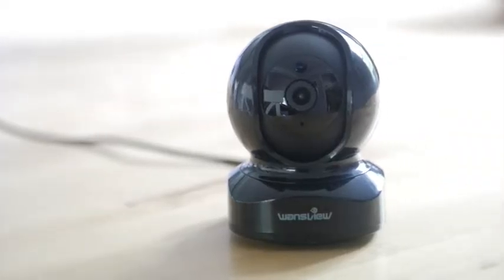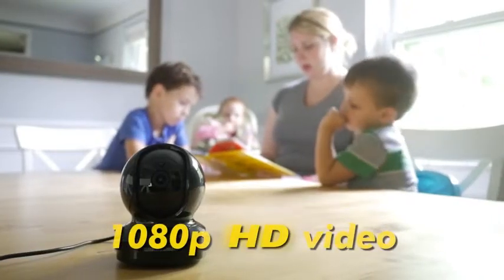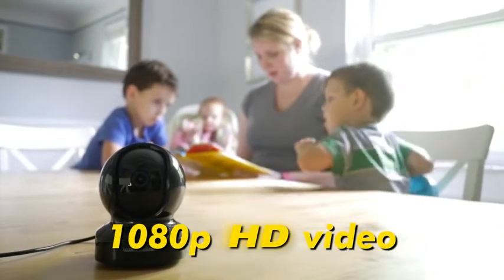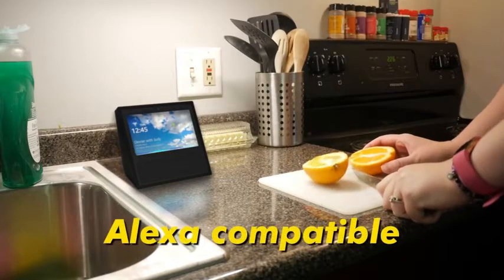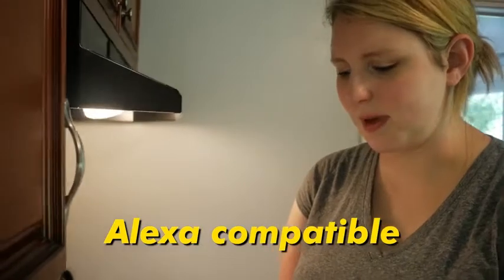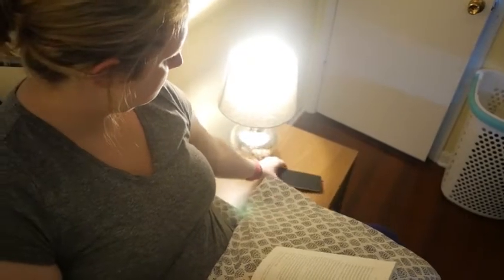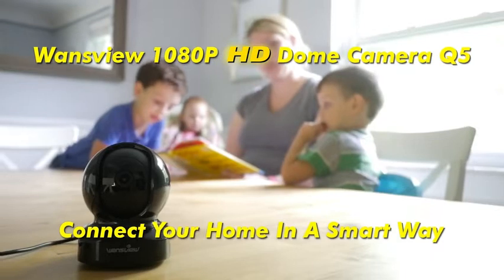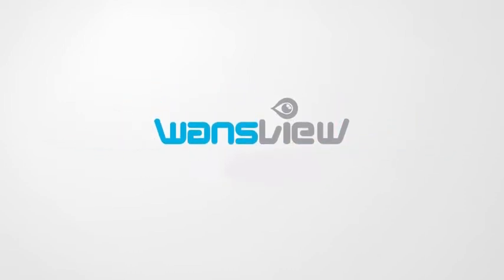wansview Wireless Security Camera for Baby/Pet/Nanny, Motion Detection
Indoor/Outdoor Usage Indoor
Brand Wansview
Connectivity Technology Wireless
Recommended Uses For Product Surveillance, Monitor Babies
Room Type Office, Kitchen, Bathroom, Living Room, Bedroom, Classroom, Study Room, Hallway

About this item:
【1080P HD WiFi IP Camera】With 1080P HD resolution, wansview home camera displays a crystal clear smooth live video, you can keep an eye on your home anytime anywhere. Camera works with 2.4G WiFi（5G is not supported)
【Two-way Audio & Works with Alexa】Built-in microphone & speaker offers to communicate with your love when you are out. Works with Alexa, ask Alexa to show your front door, baby room, or anywhere else you have your wansview wifi camera.
【Smat Pan/Tilt/Zoom & Crystal Night Vision】105° wide-angle enhanced lens combined with 320° horizontal & 80° vertical rotation range create a complete 360° coverage and 4X digital zoom to enlarge the video to see details clearly. 4 pcs 940nm IR Leds give you clear Black/White picture in pitch dark up to 5 meters, no light pollution.
【Real-time Motion Detection Alert】 Alert notification and 10s video will be sent to your phone, just open Wansview cloud app to check quickly what is going on, will not miss any important movements. SD card and Cloud Storage are optional.
【Security and Privacy Protection】Financial Encryption Technology for cloud storage, the highest protection of the data for privacy. No one could access to your information without your permission.